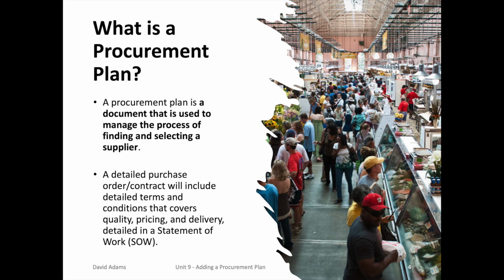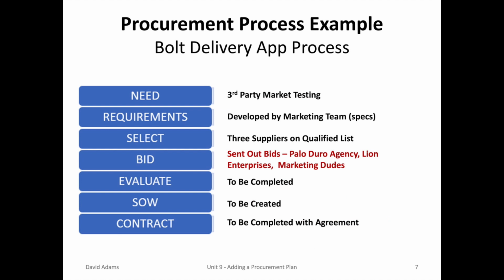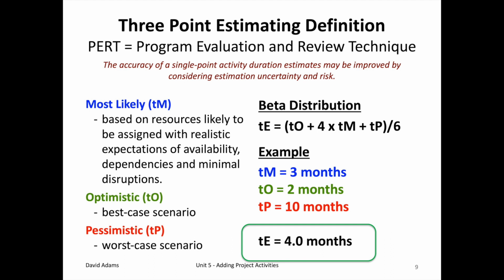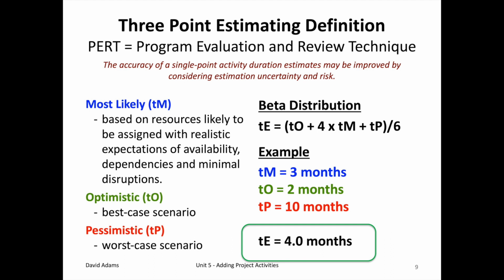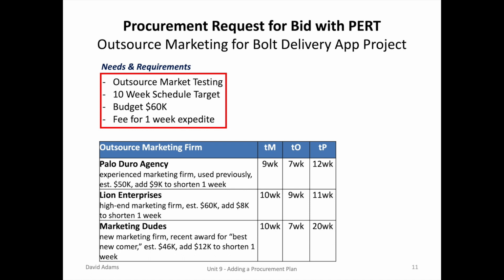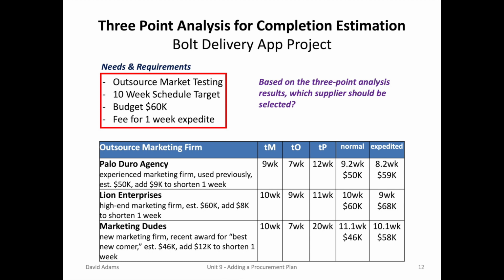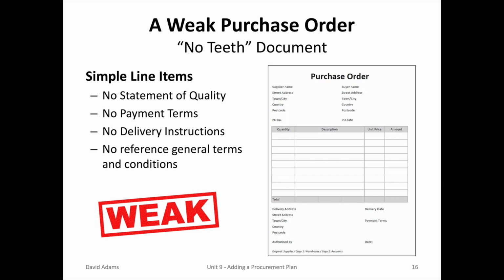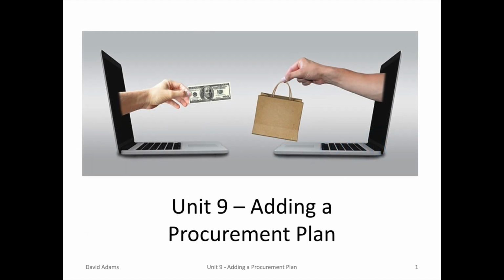Unit 9 - Adding a Procurement Plan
This is the ninth lecture of the project management course.  This 15 unit lecture series is for the Texas A&M-Commerce Project Management class.